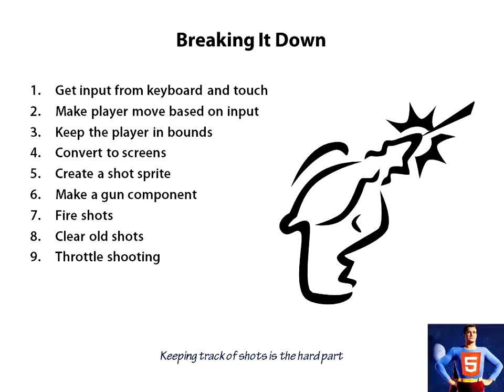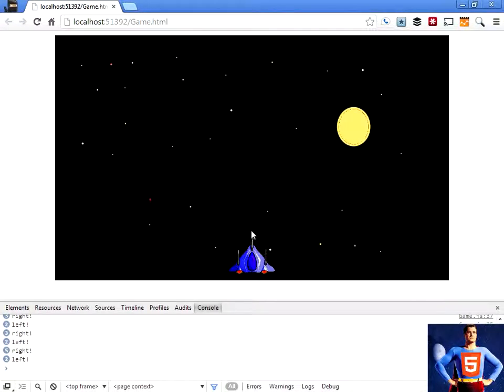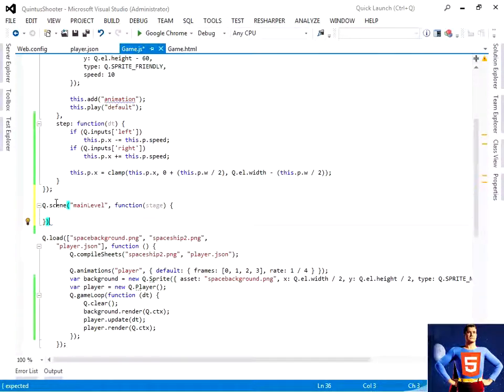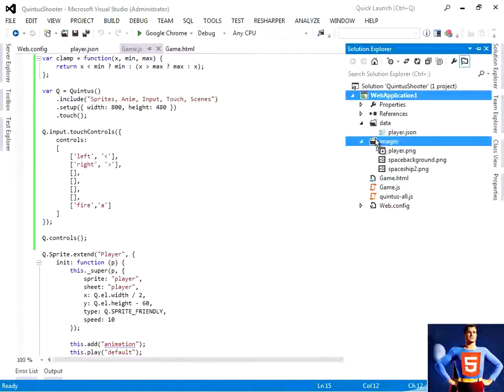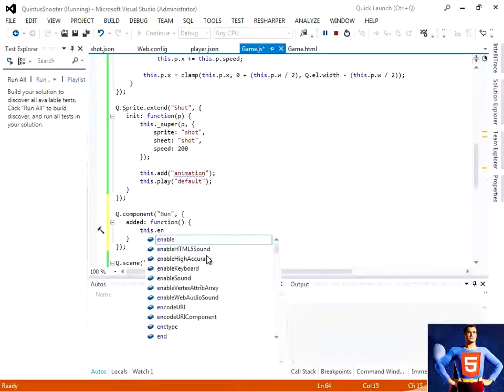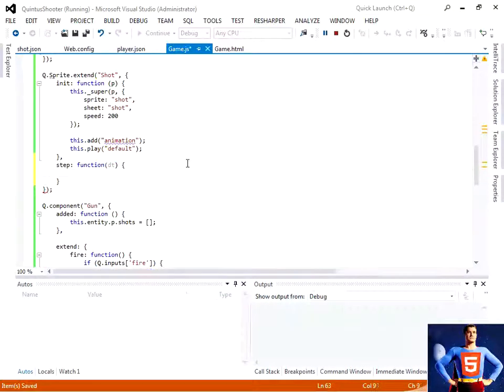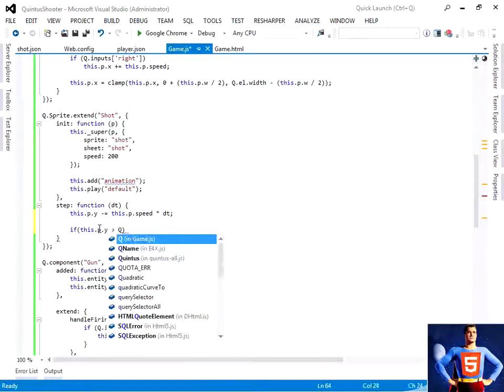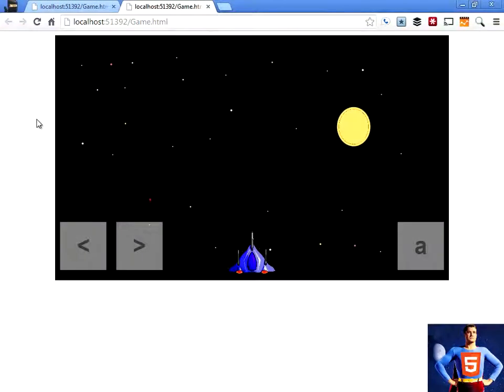html5 games Tutorial Module 3 | html5 games Training | Free Online Course Part 3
HTML5 games development is actually pretty easy.

Module 3: Moving And Shooting

-Add player movement

-Add player shots